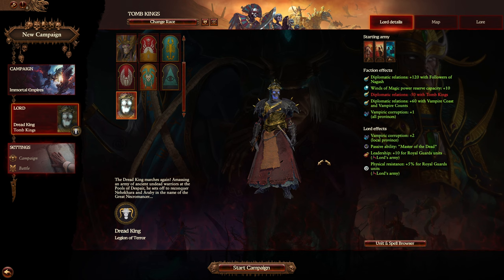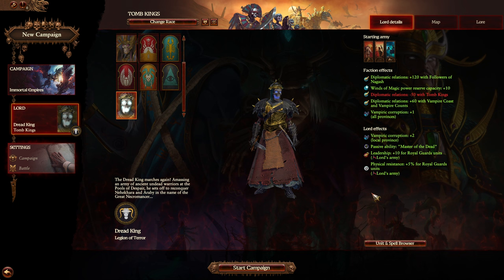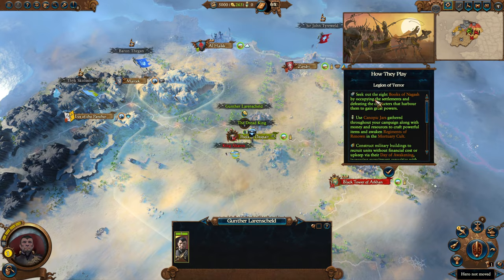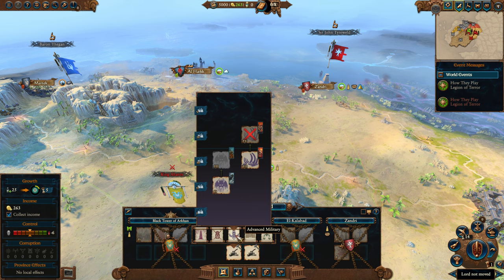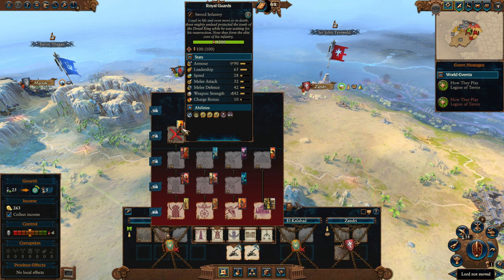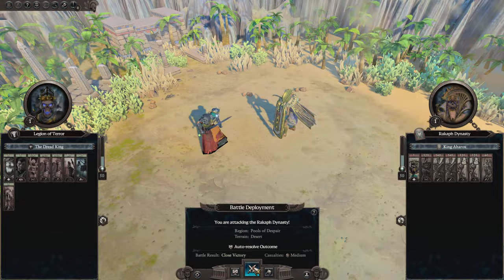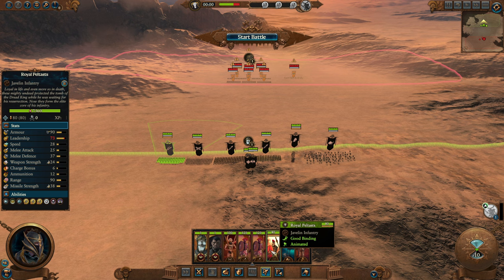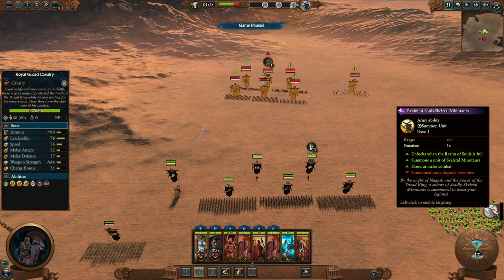THE LEGION OF TERROR - OvN Lost Factions: Dread King Legions - Total War: Warhammer 3 Ep 1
Let's Play as The Dread King and his Legion of Terror as we try to reclaim the south lands for the might of SPARTA... I mean The Dread King!

The cataclysmic conclusion to the Total War: WARHAMMER trilogy is coming. Rally your forces and step into the Realm of Chaos, a dimension of mind-bending horror where the very fate of the world will be decided. Will you conquer your Daemons… or command them?

THE LEGION OF TERROR  - OvN Lost Factions: Dread King Legions - Total War: Warhammer 3 #1

We would like to thank Creative Assembly for early access to show you this game

00:00 Introduction
01:00 Total War: Warhammer 3 Campaign Start